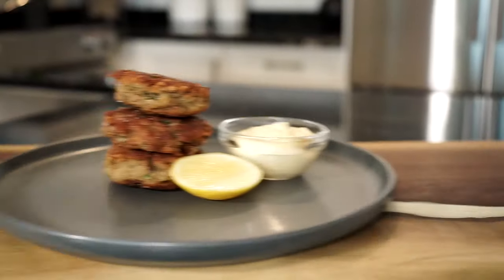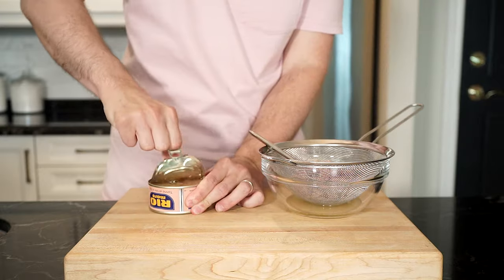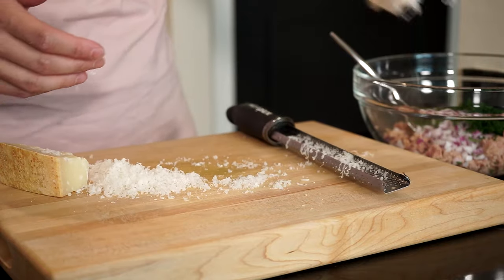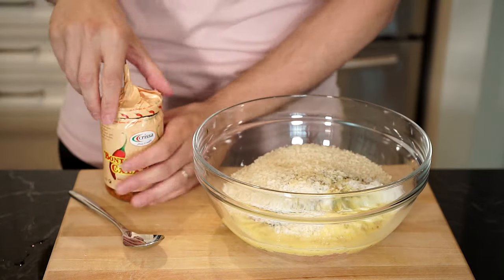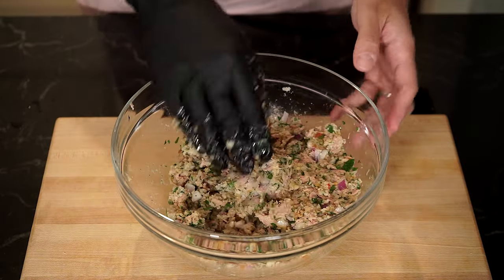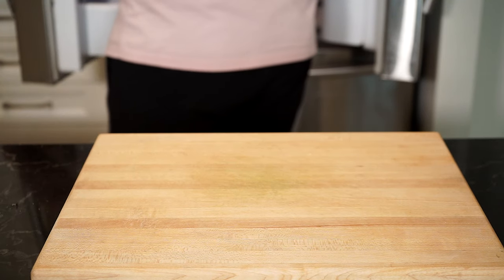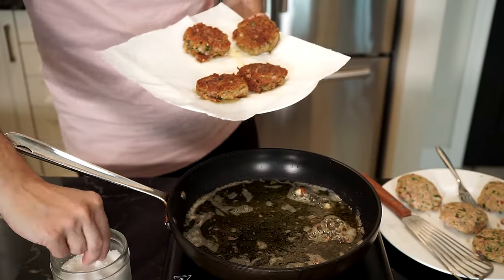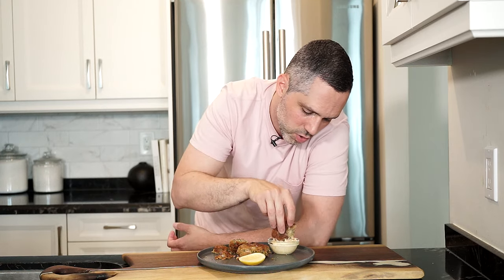Canned Tuna Patties Recipe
Another recipe that I grew up loving. These tuna patties were usually made as a light dinner snack because Sunday lunch always had enough food to hold you over for the rest of the day. But, when these were made, I would always eat way more than I should and just kept the full feeling right into bedtime. They’re crispy, flakey and delicious and can be eaten hot, room temperature or even cold. Perfect for on-the-go and a great little snack. Hope you give these a try!

WHAT IS BOMBA SAUCE?